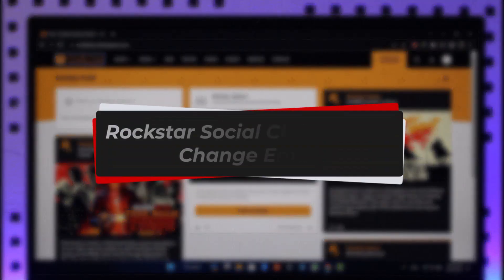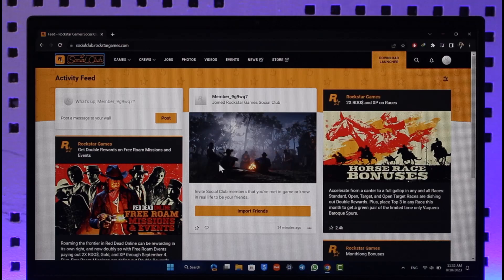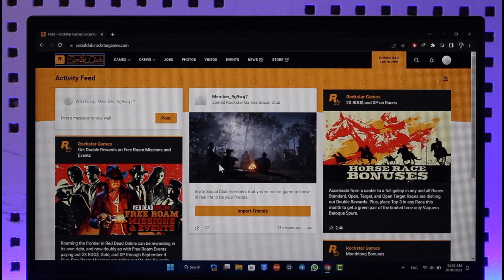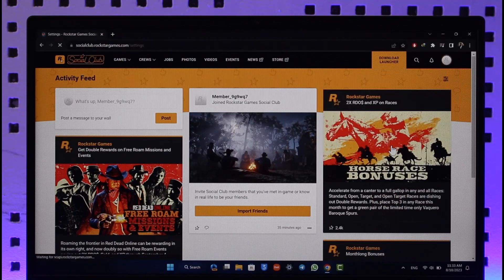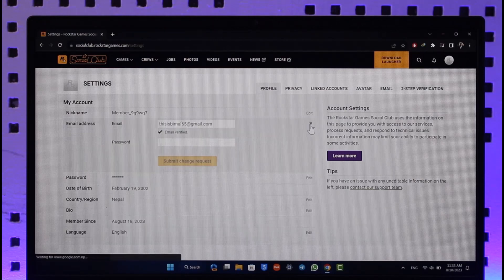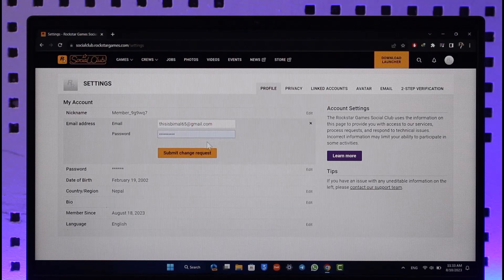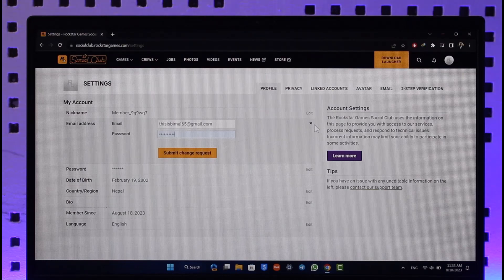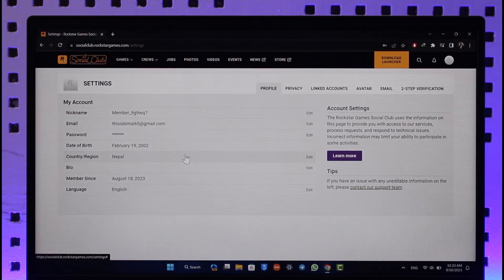Rockstar Social Club - How to Change Email !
In this tutorial video, I am simply going to show you how you can change your Rockstar Social Club accounts email.

~Chapters:
0:00 Introduction
0:11 Official Site
0:26 Change Email
1:05 Conclusion